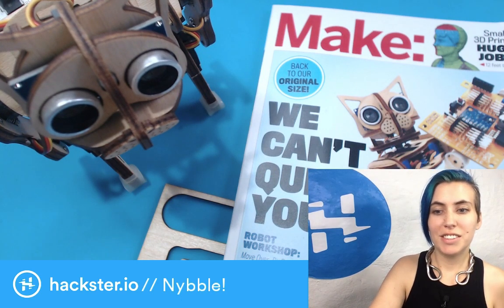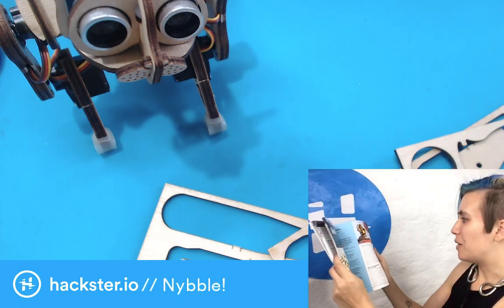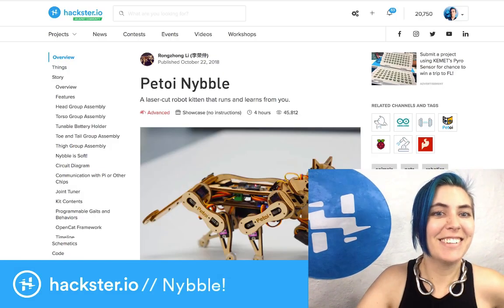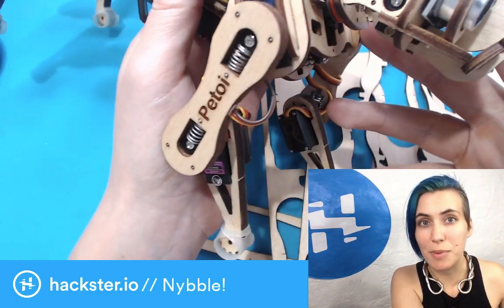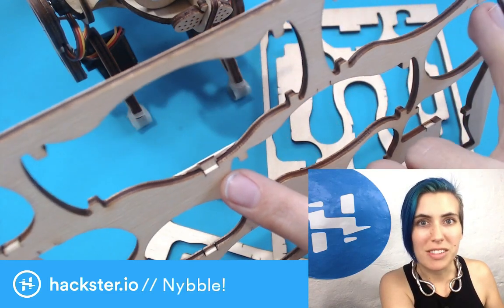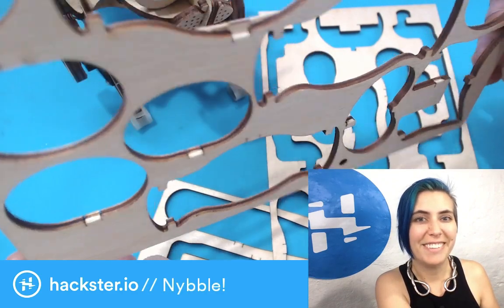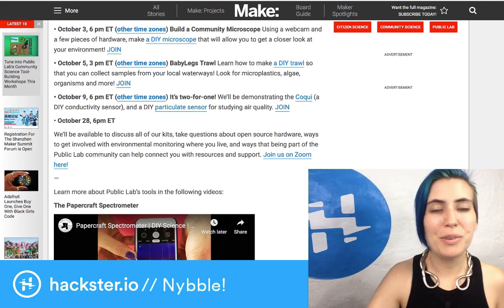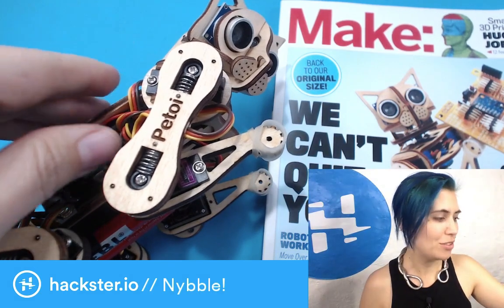Nybble the Robot Cat in Make //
Congratulations to Rongzhong Li / PetoiCamp on the Make: Magazine cover! We've loved this project ever since the first version, OpenCat, showed up on Hackster. And yes, there is a new issue of Make!